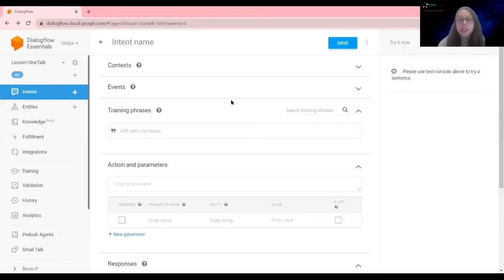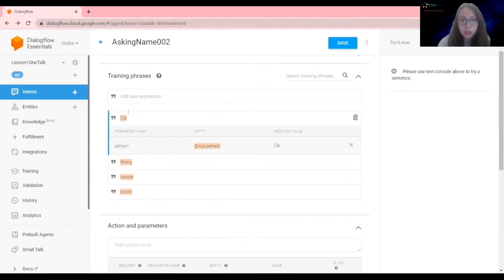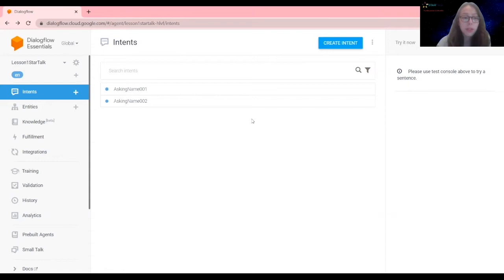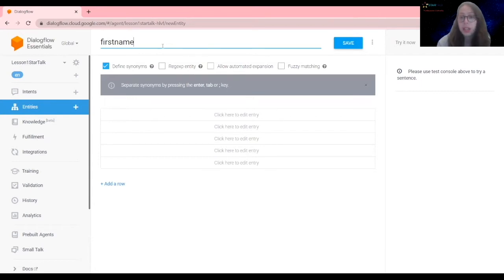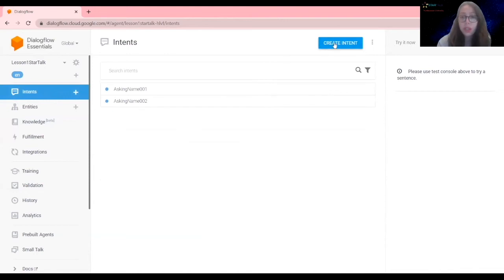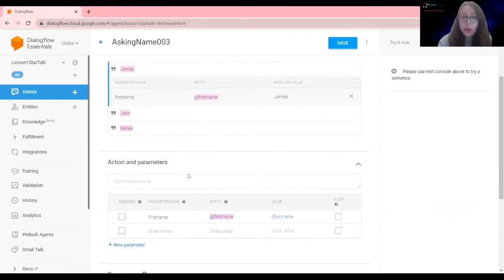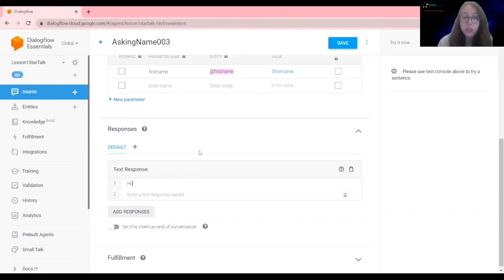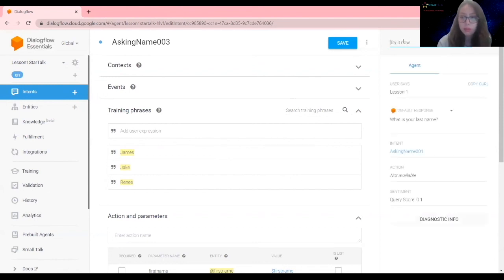Video 3 - Set up Entities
Hi everyone, welcome back to our video training series!

In this video, we will learn about entities and parameters. We will show you how to create an entity and set it up in our intent.

Below are some resources you might find helpful:
1. About the Northeastern Startalk Program